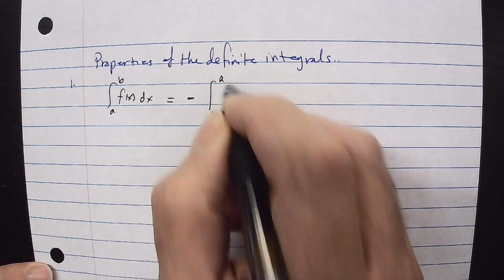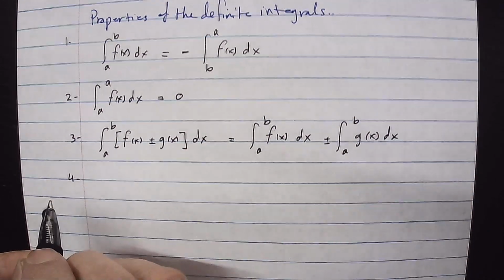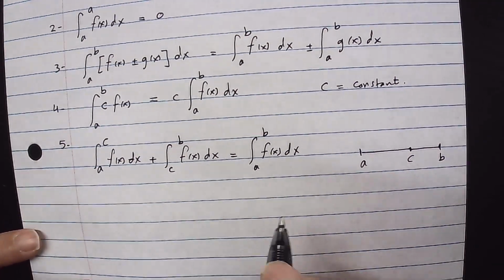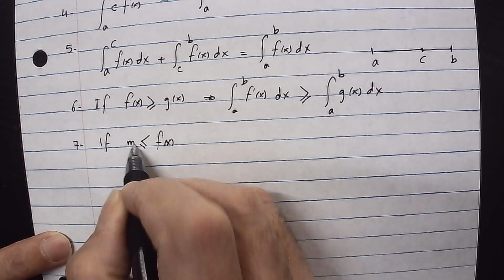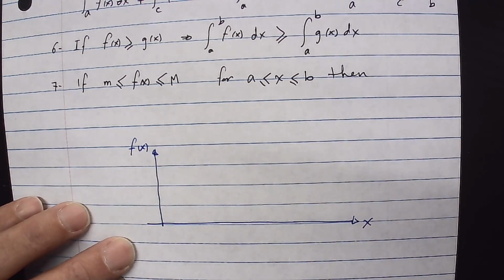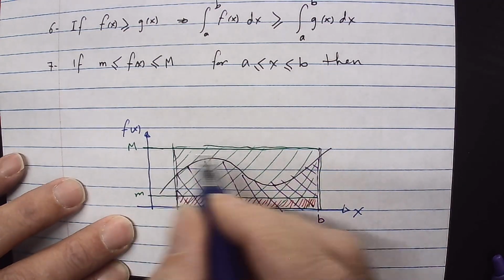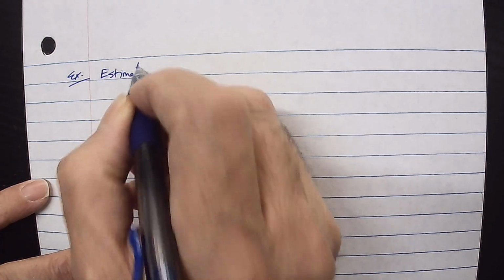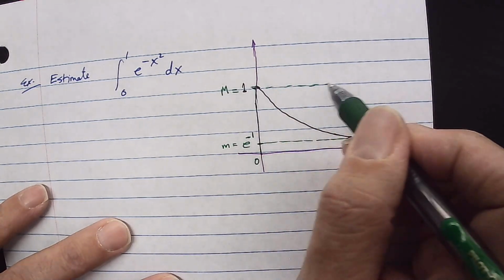Sec 5.2 Properties of def integrals mp4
Calculus II, proceeding in section 5.2 Midpoint Rule